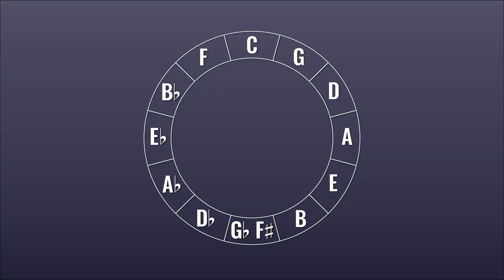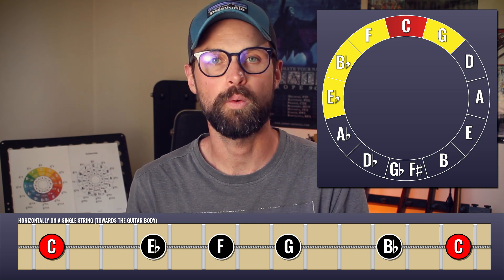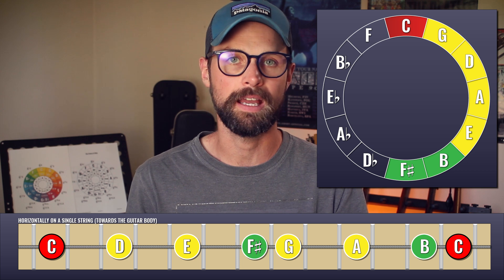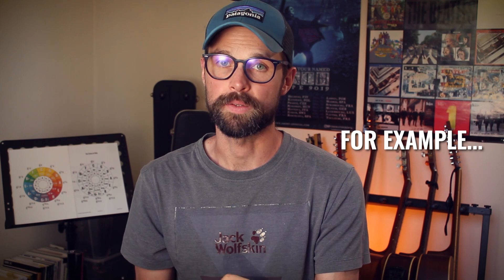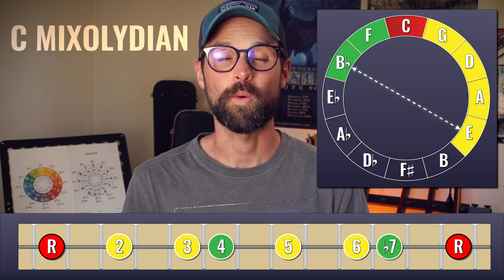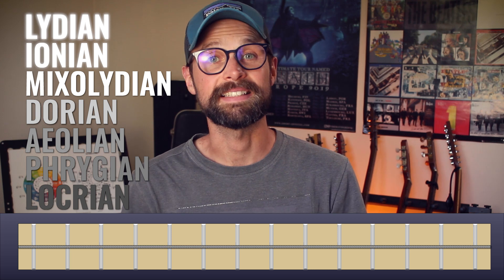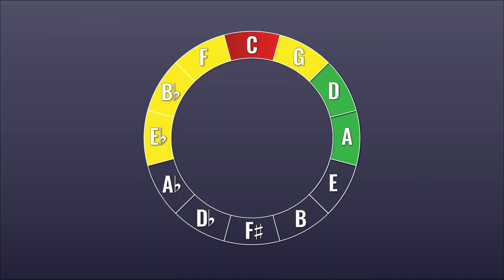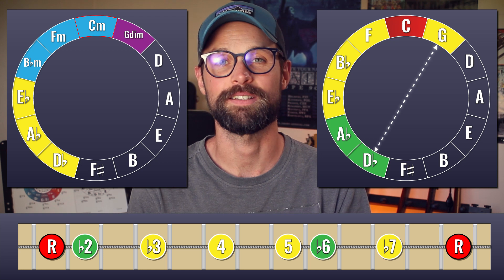You’ve NEVER seen the MODES taught like THIS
Studying the Circle of Fifths is an absolute must for any aspiring guitar theorist. Many players, though don’t appreciate just how much there is to learn!  In this lesson, I’ll show you how you use the circle of fifths to help learn the major scale modes and gain a deeper understanding of their underlying music theory.

0:00 Introduction
0:30 Major pentatonic scale
0:52 Test yourself
1:10 Minor pentatonic scale
1:53 Why pentatonic scales are important for modes
2:20 Creating modes from The Circle is easy!
2:53 C Lydian mode
3:24 Chords from The Circle
3:44 The tritone gives the sound of each mode
4:32 C Ionian mode
5:14 C Mixolydian mode
5:59 The modes are ordered by brightness
6:57 The minor modes overview
7:23 C Dorian mode
8:13 C Aeolian mode
8:51 C Phrygian mode
9:31 C Locrian mode
10:05 In summary….
10:48 Patreon
10:54 The Guitarist’s Guide to the Circle of Fifths
11:10 End Screen

Backing music is ‘Little Bird’ by Liphe (used with permission from the artist).